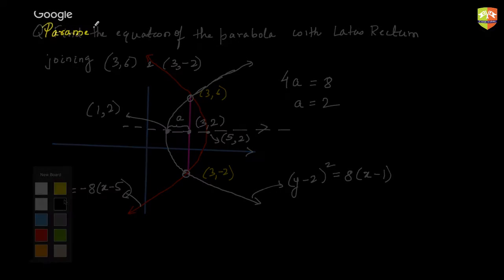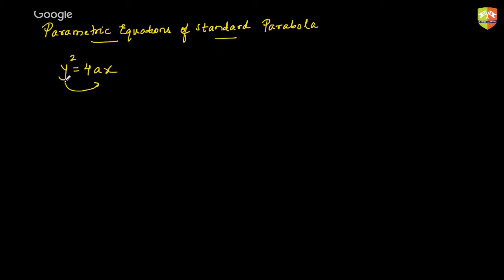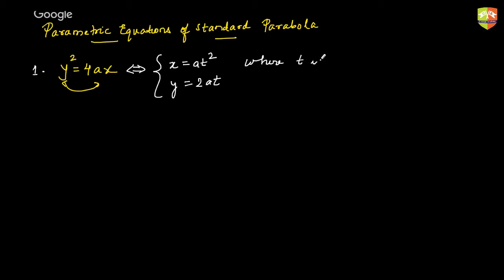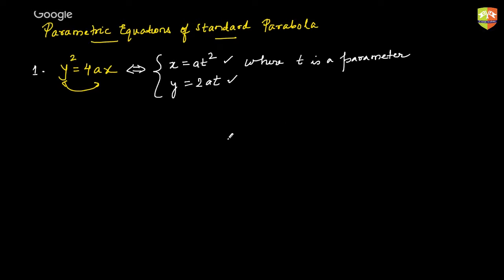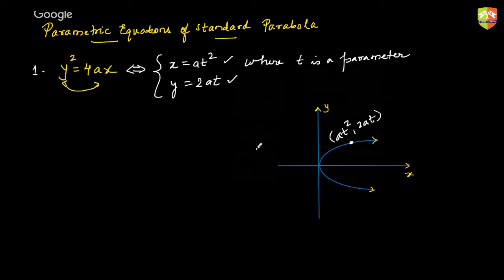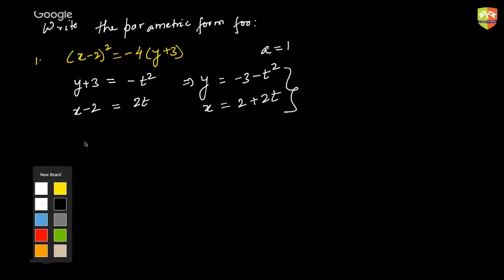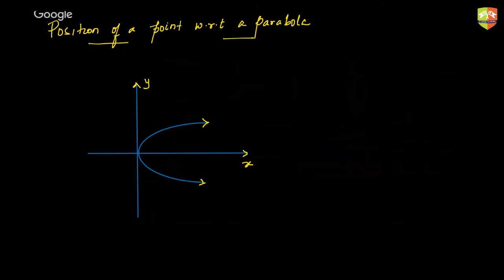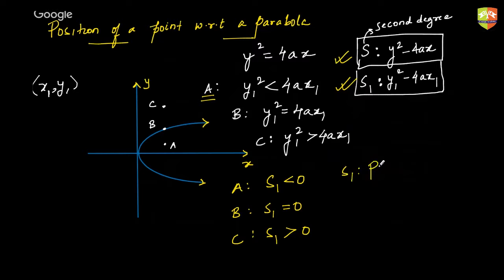Conics p19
Enjoy Learning!!!